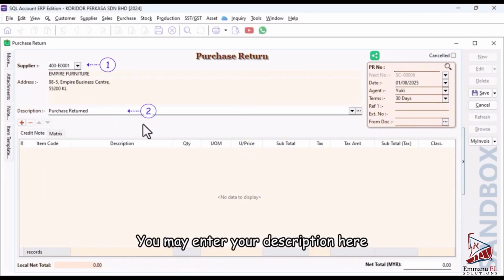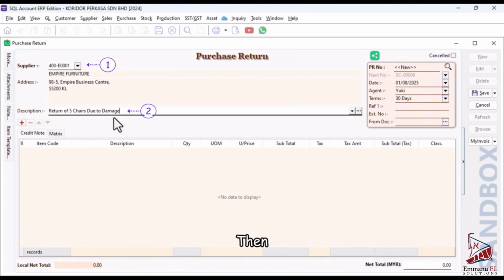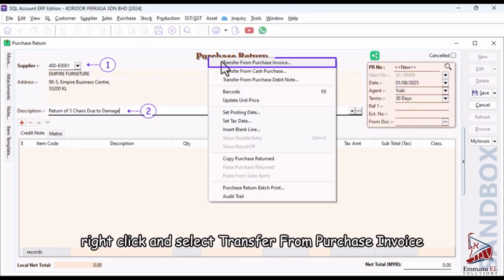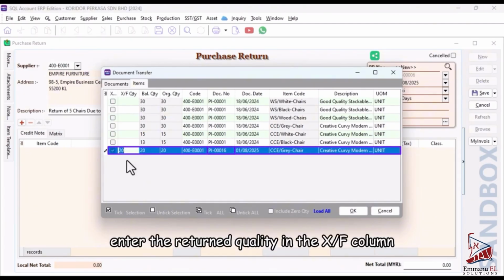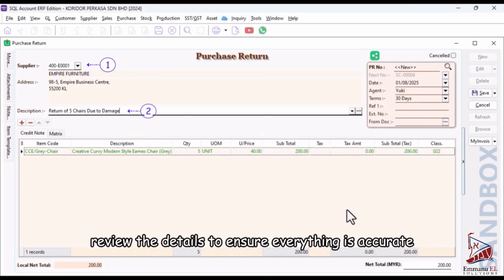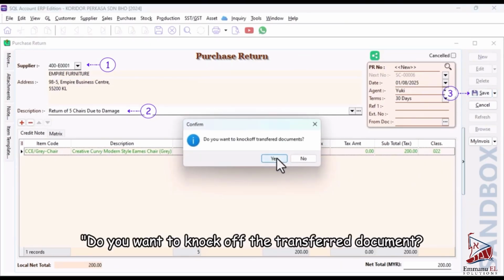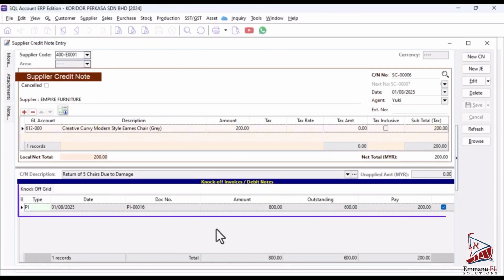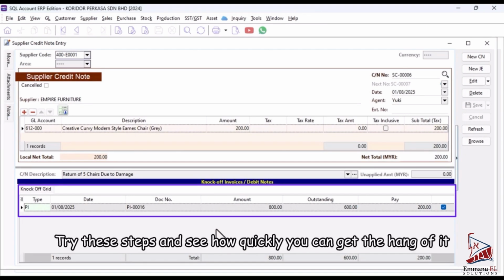SQL Stock - Purchase Return (Goods Return to Supplier)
🎥 How to Record Purchase Return in SQL Account System
Learn how to record purchase returns in SQL Account with this step-by-step tutorial.

🔹 What is a Purchase Return?
A Purchase Return occurs when a business sends goods back to a supplier due to reasons such as defective items, incorrect delivery, or excess stock. In accounting, purchase returns reduce the amount owed to suppliers and adjust inventory levels accordingly.

📌 What You’ll Learn:
•  Navigating to the Purchase Module
•  Creating a new Purchase Return entry
•  Selecting the correct supplier account
•  Entering details such as items, quantities, and reasons for return
•  Linking the return to the original purchase order or invoice
•  Saving and reviewing the transaction in reports

🔹 Impact on Inventory Records in SQL System
•  Stock Reduction: Returned items are deducted from inventory, ensuring accurate stock levels.
•  Cost Adjustment: The system updates the average cost or FIFO/LIFO valuation depending on your inventory settings.
•  Audit Trail: SQL Account keeps a record of the return, making it easy to trace back for audits or supplier disputes.
•  Financial Link: The purchase return entry automatically ties into both accounts payable and inventory modules, keeping your books balanced.